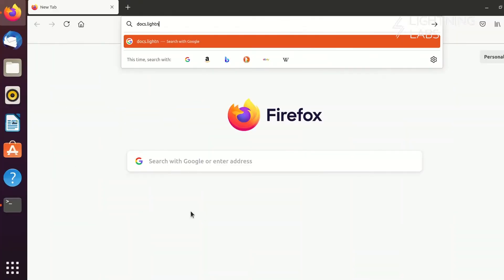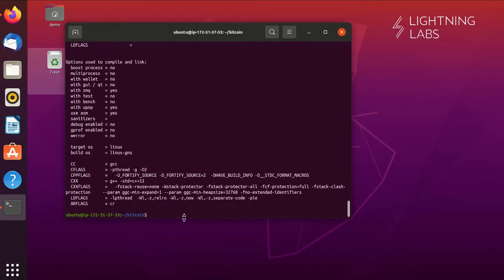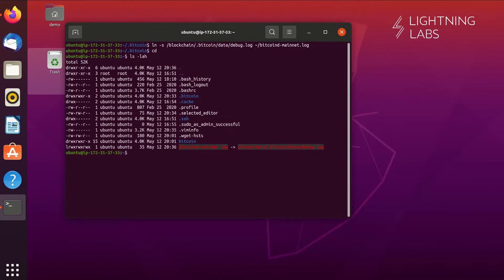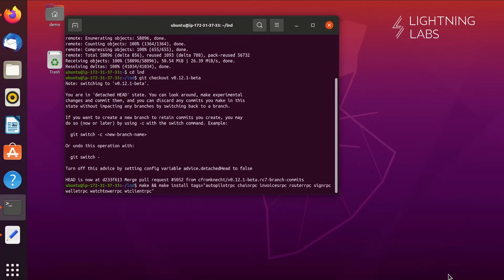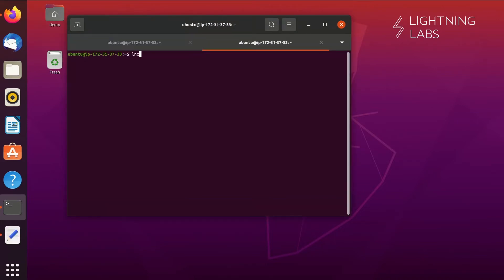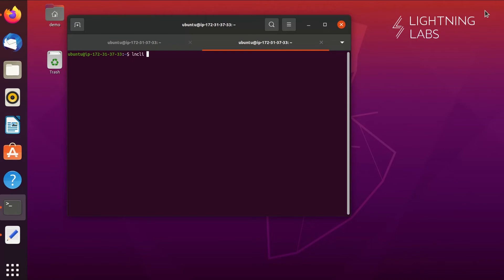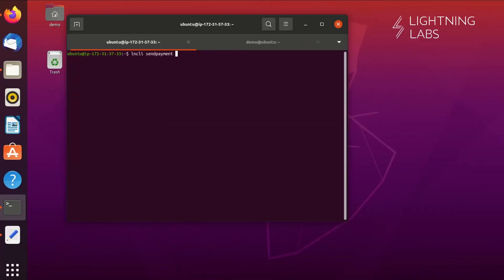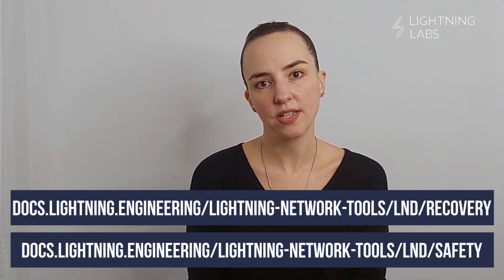RUN LND: Building a Node from Scratch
Run LND to start sending, receiving, and routing Lightning payments today! In this tutorial, we walk through how to set up a robust environment for LND, the Lightning Labs implementation of a Lightning Network node.

We start by selecting a barebones Amazon EC2 instance, and include detailed explanations for every step of the setup process: firewall protection, dependency install, bitcoind configuration, lnd configuration, best practices around backups, and more!

⏰ Timestamps
0:00 Setting up a Lightning Node
0:58 Configuring a server for Lightning
1:30 A guide to running LND
2:30 Installing Bitcoin
3:20 Bitcoin core configuration
4:42 How to install LND
5:47 Configuring LND
6:50 Using LND
8:19 Creating Lightning Network channels
9:21 How to backup an LND Lighting Network node